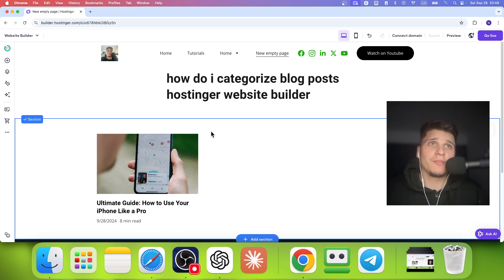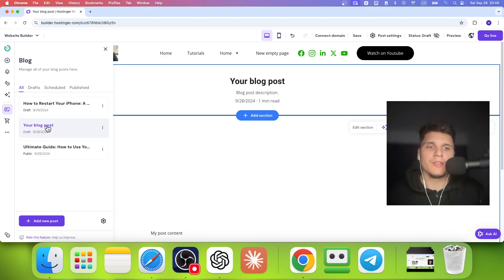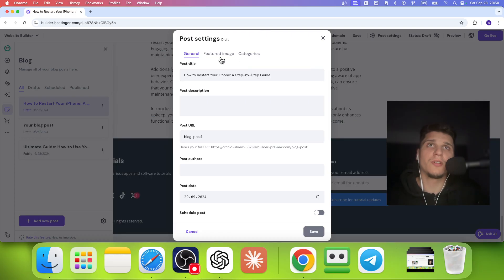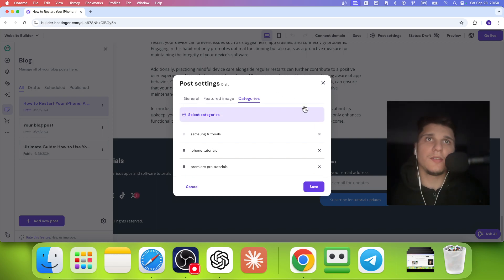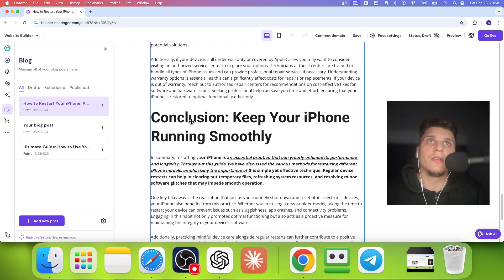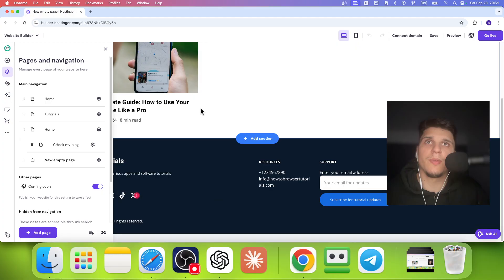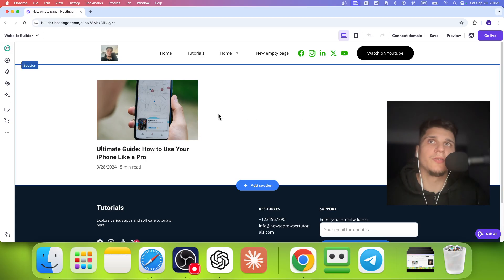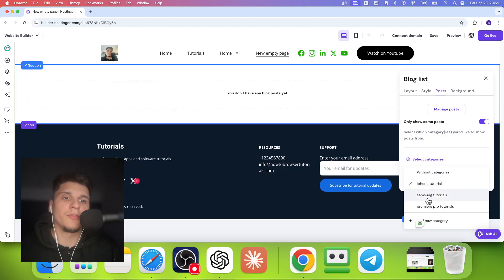How Do I Categorize Blog Posts Hostinger Website Builder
In this tutorial, I’ll guide you step by step through the process of How to Categorize Blog Posts Hostinger Website Builder